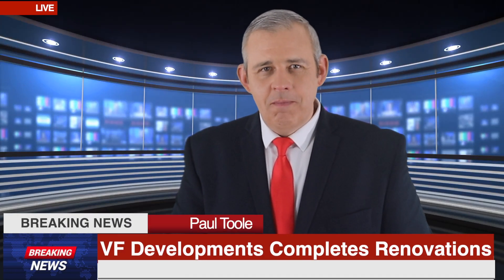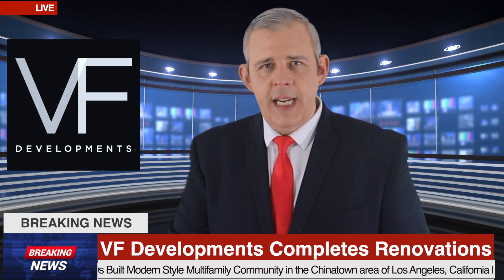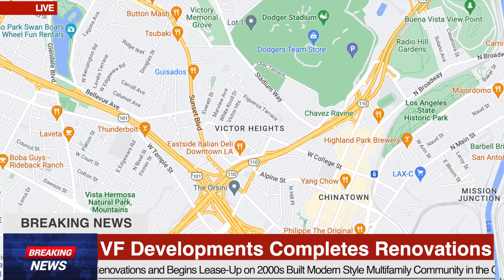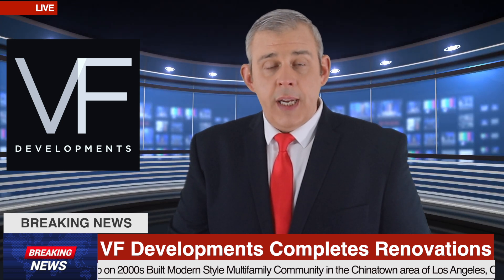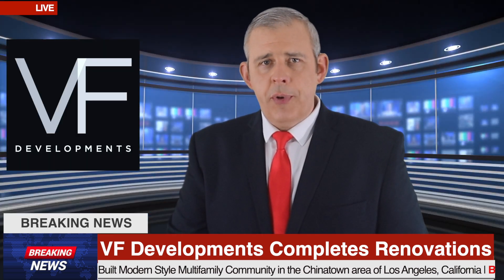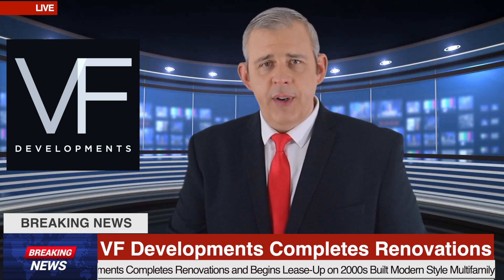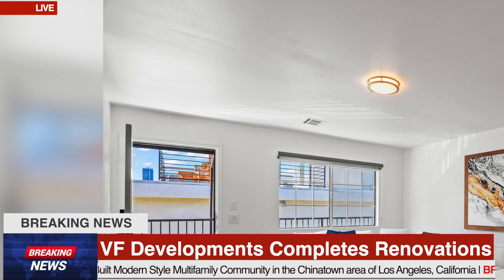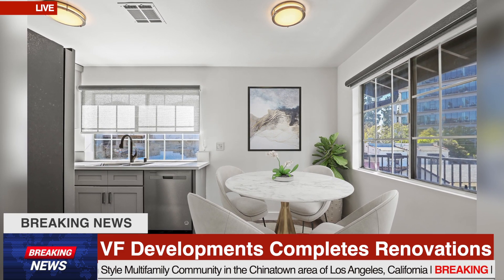920 Everett Street, Los Angeles, California - six unit apartment community in Chinatown and DTLA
This downtown Los Angeles, 2000 built, modern two-story garden walkup in Victor Heights has six spacious two-bedroom, one bath units. Victor Heights is a small hillside neighborhood in downtown LA located east of Echo Park, northeast of Angeleno Heights, southwest of Elysian Park, and northwest of Chinatown. Located just down the street from Everett Park and around the corner from The Elysian, a William Pereira-designed mid-century office building repurposed and transformed with 91 luxury live/work suites and two-story penthouses.

All units have stunning views of the downtown LA skyline! The apartment homes are separately-metered, fully parked with 10 onsite parking spaces and have central air conditioning. Creatively designed by a renowned LA designer, these 2000 vintage luxury rental homes feature keyless entry door locks to spacious two-bedroom floor plans with newly upgraded kitchen and bathrooms. The kitchen boasts sparkling white stone quartz countertops with brand new self-closing cabinetry and high-end stainless-steel Whirlpool refrigerators with matching gas cooktop with oven and microwave. Each rental home has porcelain tiled bath tubs and glass shower doors and separate guest bathrooms. Each rental home also includes central A/C cooling and heating with recessed lights with luxury style remote control blinds and distressed wood plank floors.

Victor Heights, sometimes referred to as the Forgotten Edge, is a neighborhood in Central Los Angeles. Victor Heights is located northwest of Downtown Los Angeles. The neighborhood is part of the Historic Cultural North Neighborhood Council (HCNNC) which represents Chinatown, El Pueblo, Solano Canyon, and Victor Heights in the City of Los Angeles. Victor Heights is bounded by Sunset Boulevard on the south, 110 freeway and Chinatown on the east, Stadium Way on the north, and Marview Avenue on the west.

920 Everett Street has a Walk Score of 87 out of 100. This location is Very Walkable so most errands can be accomplished on foot. This location is in the Greater Echo Park Elysian neighborhood in Los Angeles. Nearby parks include Everett Park, Vista Hermosa Park and Alpine Park.